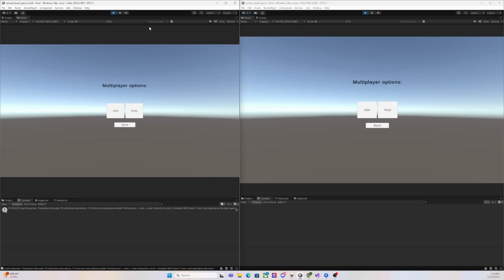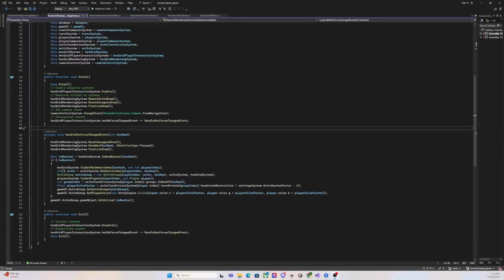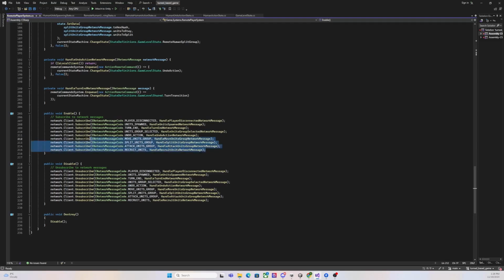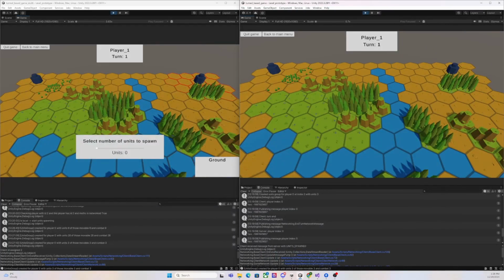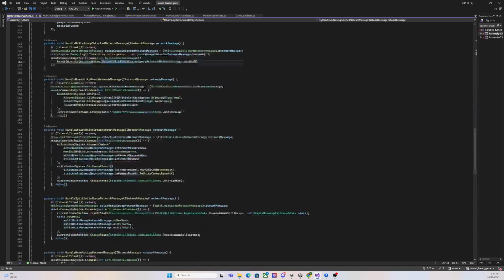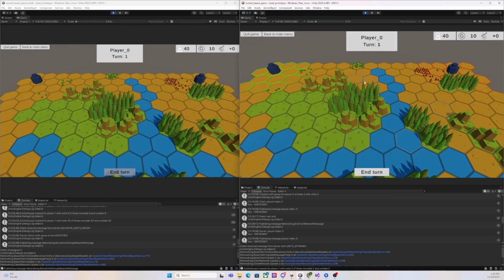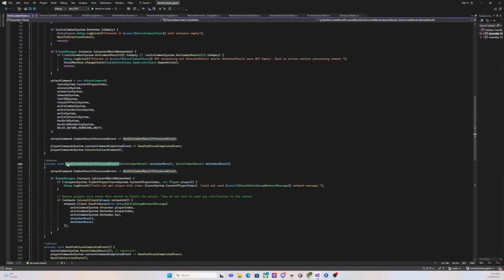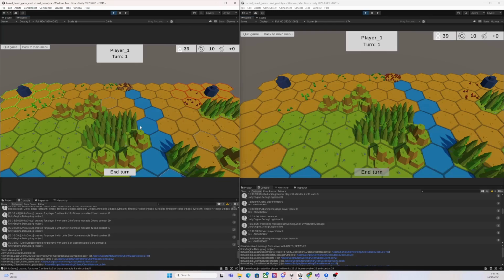Implementing multiplayer in my turn-based strategy game. Devlog 5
In this video, I drive you through a multiplayer match and explain how the networking works looking at some parts of the code.